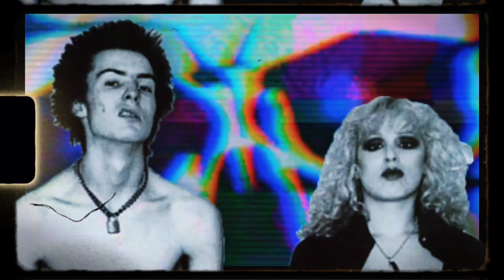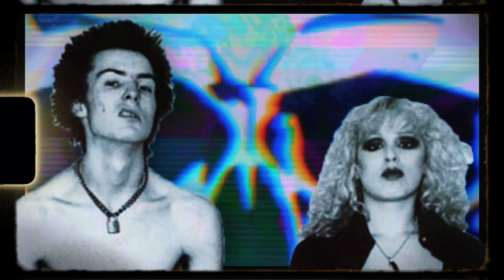Lytespeed / Punkinloveee - Illuminati